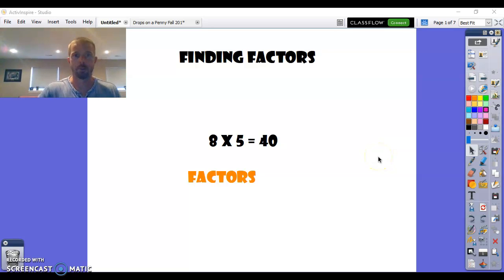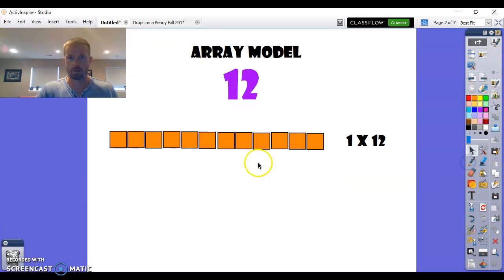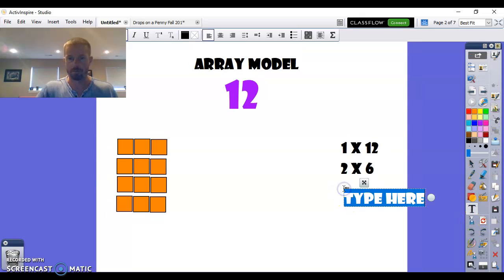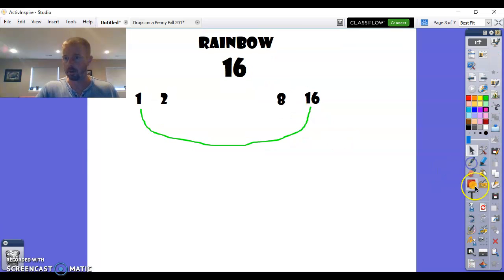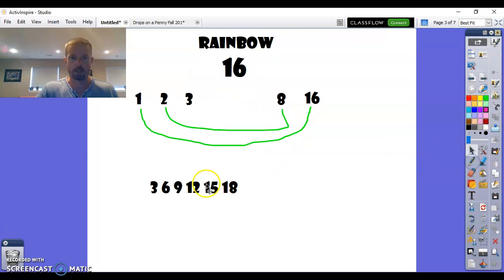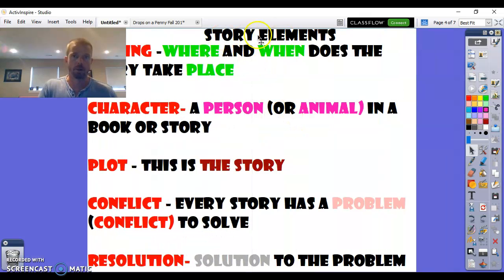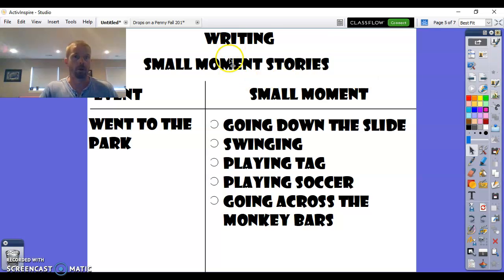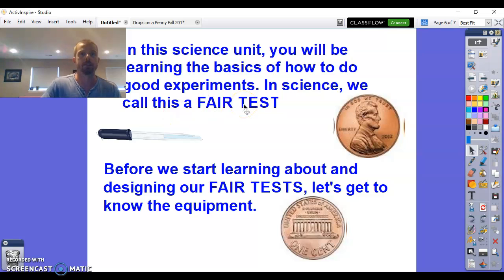This week in Room 121 9-3-19